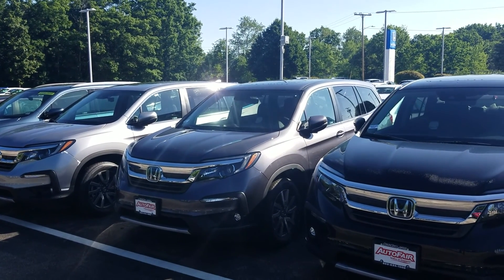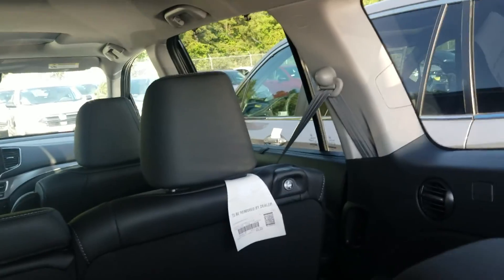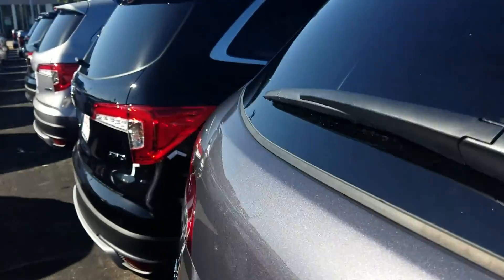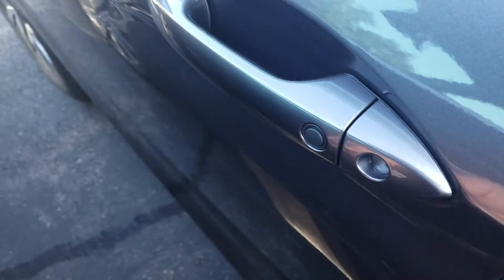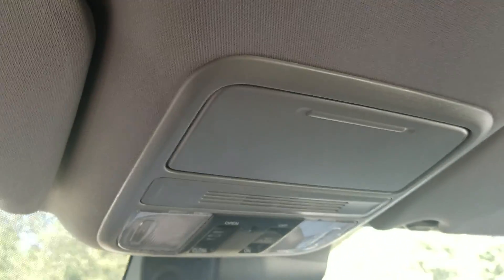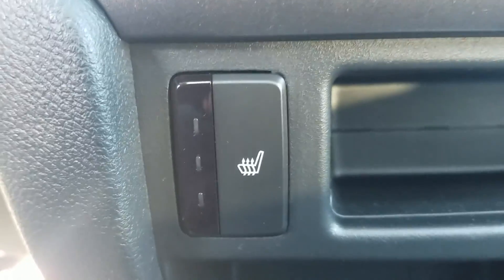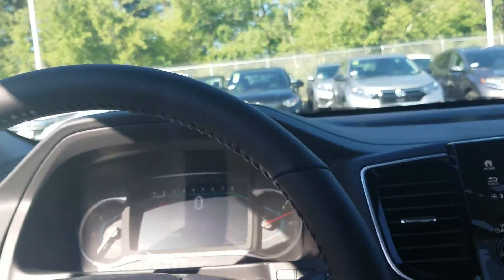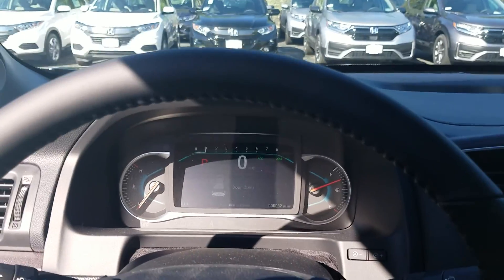Shelby, here's your new Pilot!